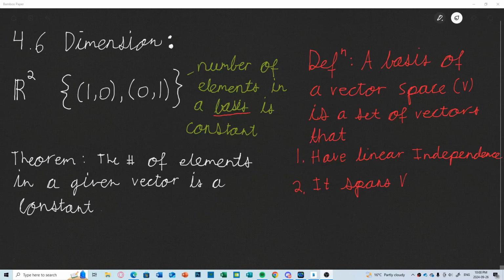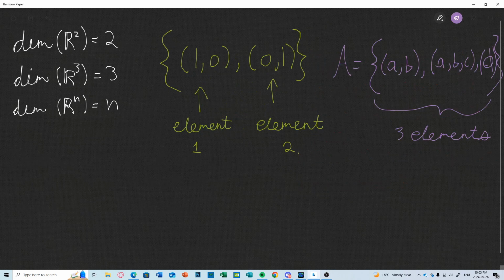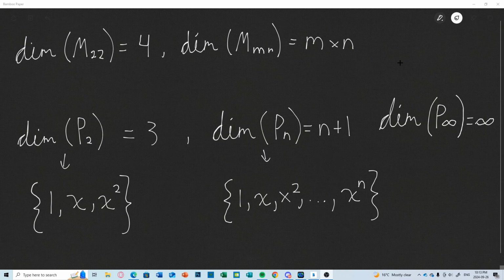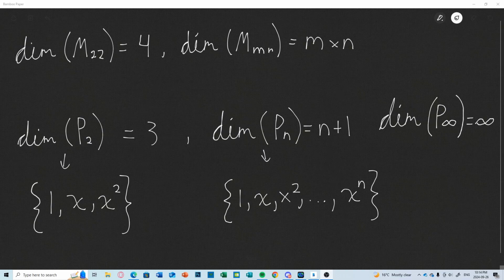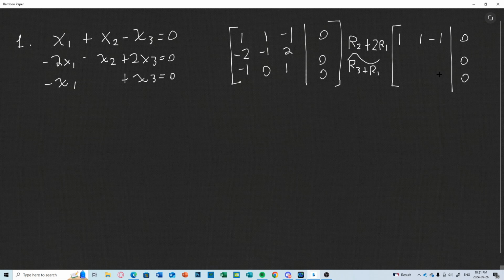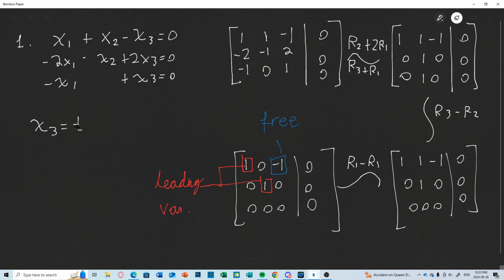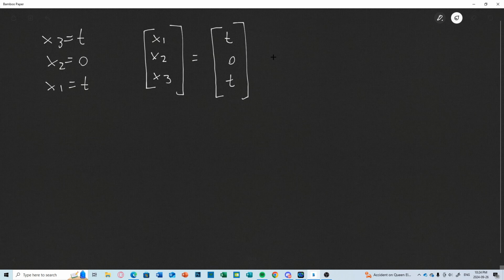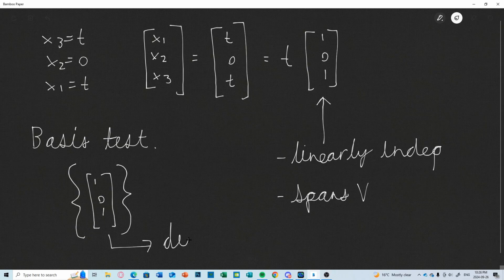Dimension - Linear Algebra Chapter 4.6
A full walkthrough of finding the Dimension of a vector - Linear Algebra Chapter 4.6.